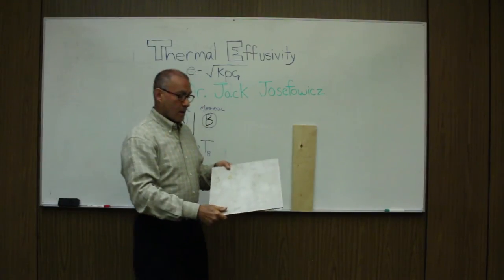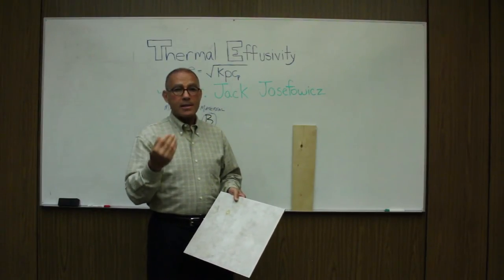Understanding Thermal Effusivity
Dr. Jack Josefowicz explains thermal effusivity and it's importance in materials development